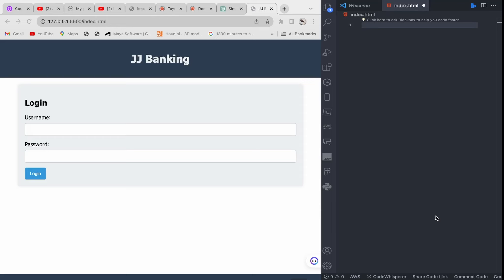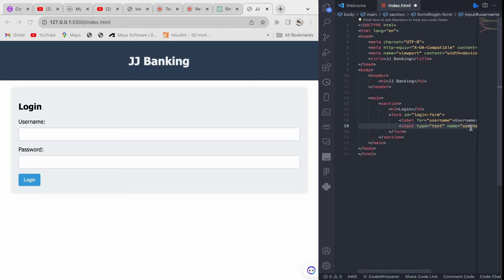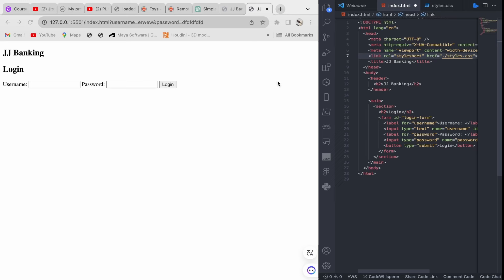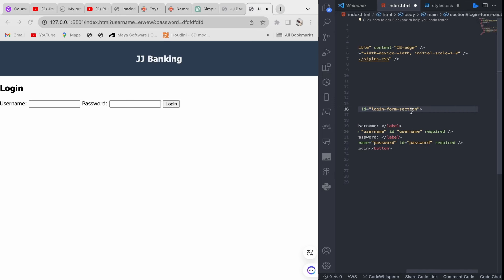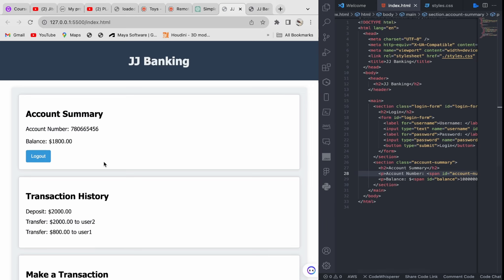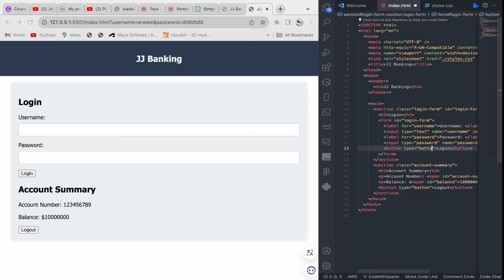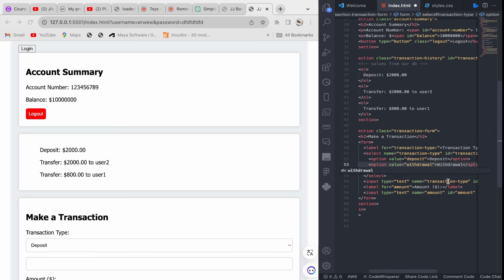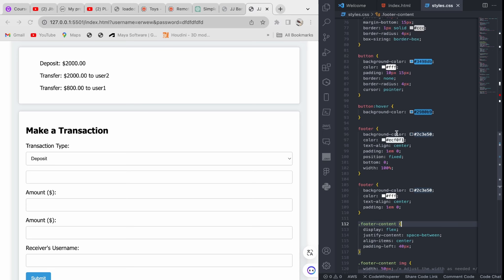Banking Project 002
Continuation of our banking project. Please visit Project 001 to access the source code for the HTML and CSS components of our banking project.